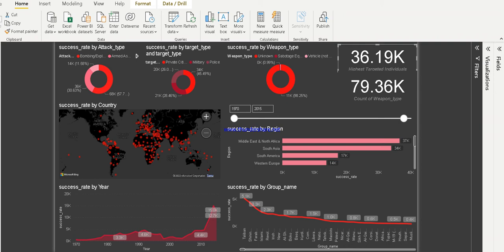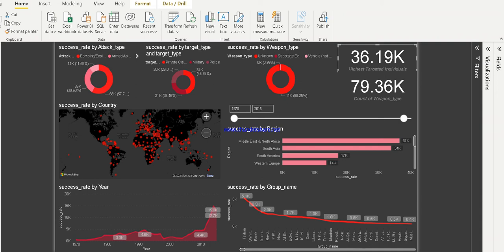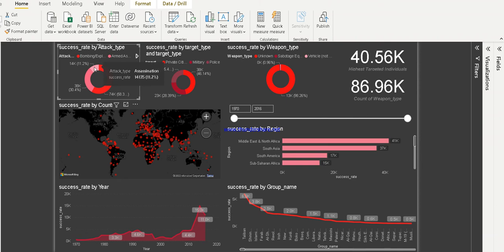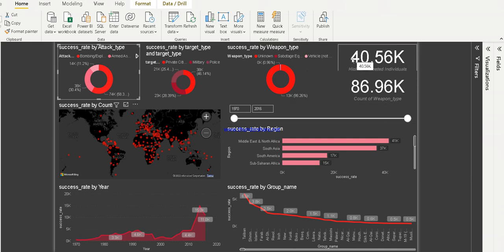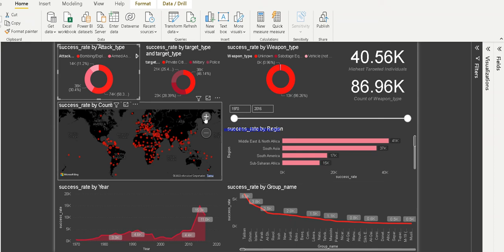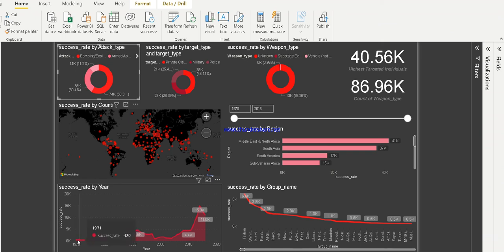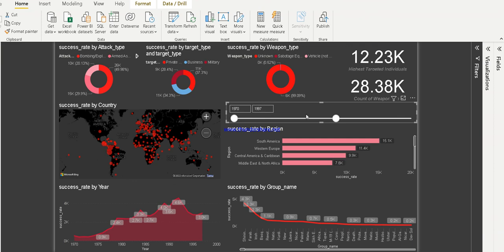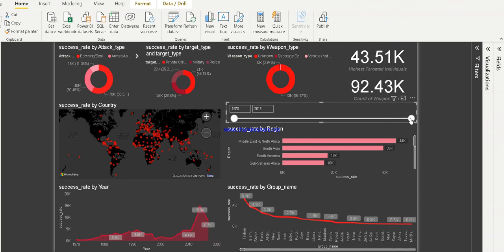task4 GRIPSEPTEMBER22 tsf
@THE SPARKS FOUNDATION | TASK 4   | DATA SCIENCE AND BUSINESS ANALYTICS | GRIPSEPTEMBER22 | GRIPSEPT22